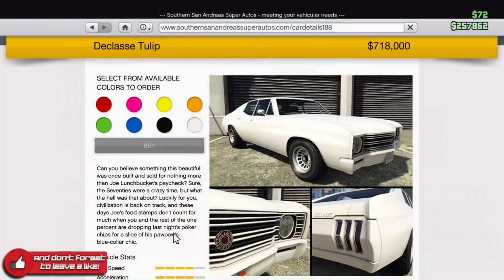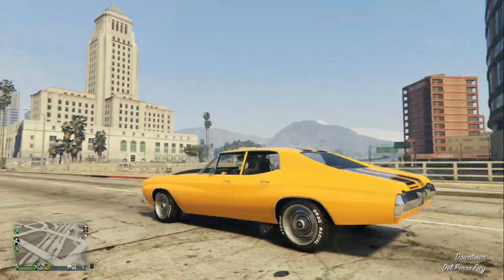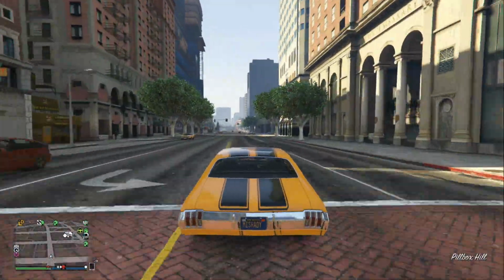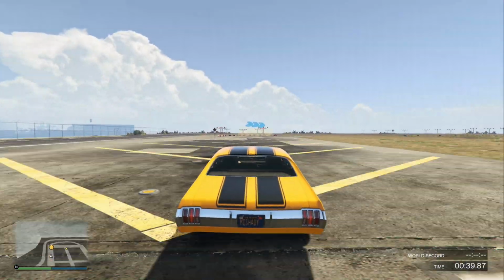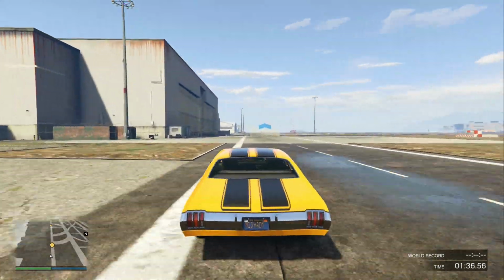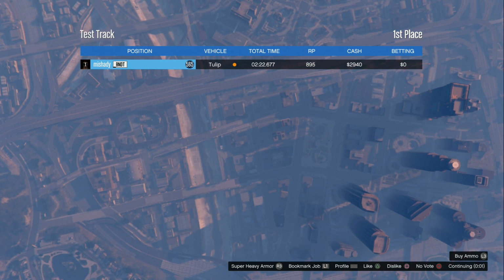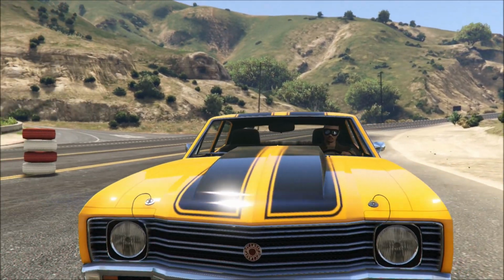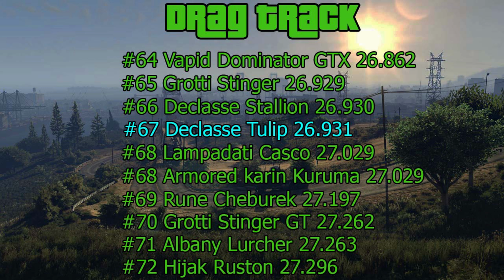GTA 5 - Testing The Declasse Tulip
Album - Hypnotic Eye